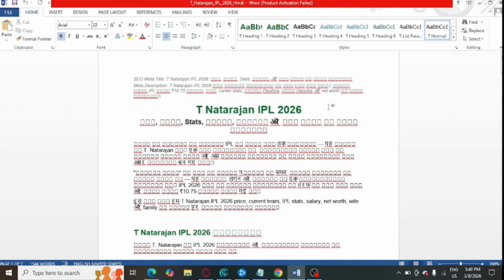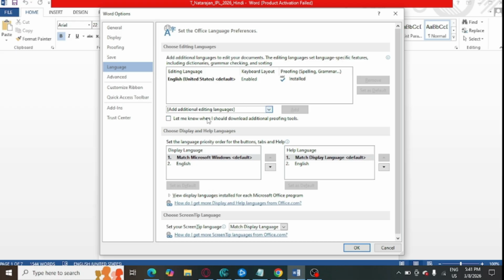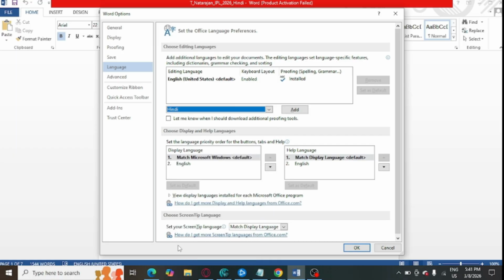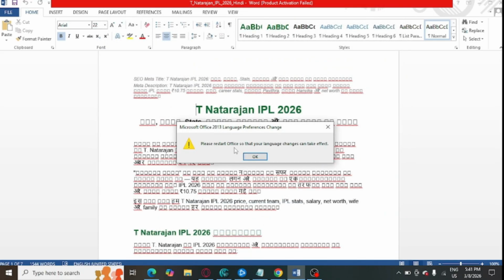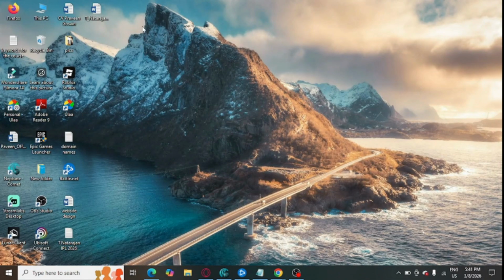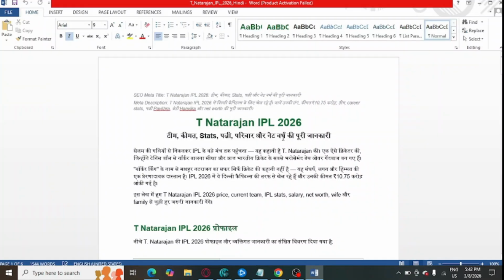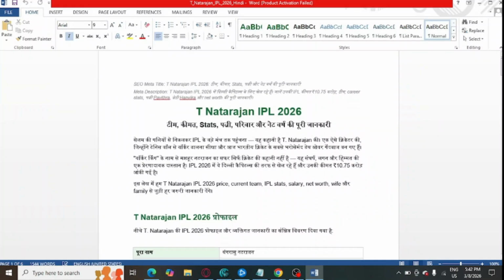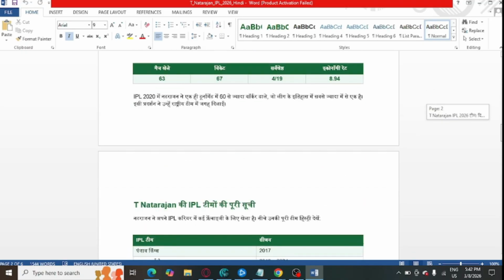[Fix] Hindi Language Not Showing in Microsoft Word | Add Hindi Language In MS Word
If Hindi is not showing in MS Word, this tutorial can help you. In this video, I will show you the easy step-by-step method to fix Hindi typing problem in Microsoft Word on Windows 10 and Windows 11. Many users face issues like Hindi language option missing, Hindi font not showing, or Hindi typing not working in MS Word. This problem usually happens because the Hindi language pack or keyboard layout is not installed in Windows.
In this tutorial, you will learn how to:

✔ Add Hindi language in Windows
✔ Enable Hindi typing in Microsoft Word
✔ Fix Hindi language not showing issue
✔ Install Hindi keyboard in Windows 10/11
✔ Type Hindi easily in MS Word

Hindi Language Is Not Showing In MS Word, hindi language not showing in ms word, hindi typing not working in ms word, ms word hindi typing problem fix,